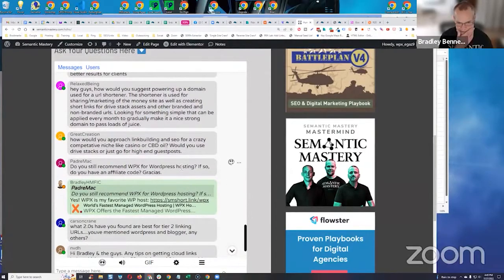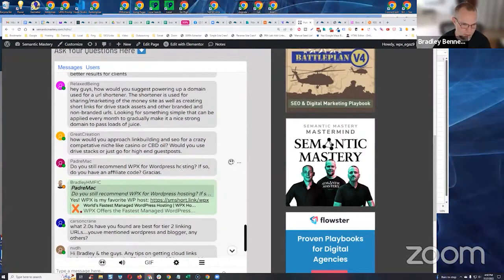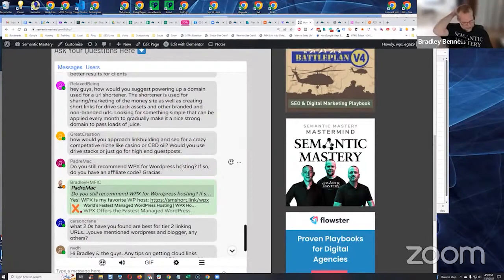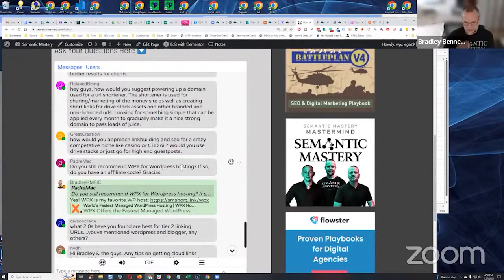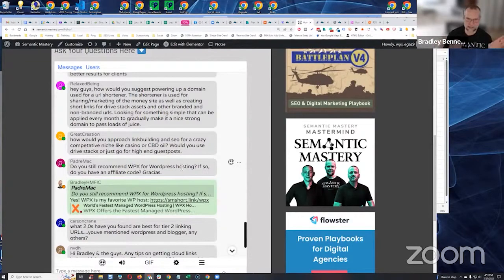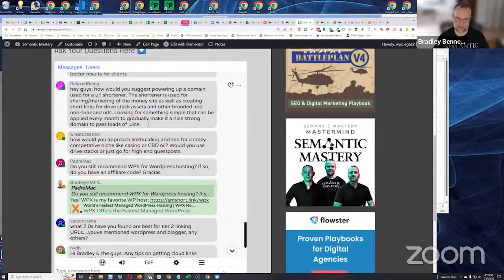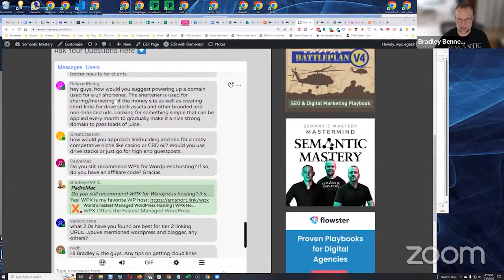How To Power Up A Domain With URL Shortener?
A domain used as a URL shortener can be a good way to pass link juice.

We at Semantic Mastery have had some experience with them.

We saw the rise of the MGYB link shortener, now have smshort.link for Semantic Mastery and Bradley runs a domain just for his tree service business.

But how would you go about powering it up?

Previously we would go about the traditional link building approach, but now topical relevance is where it’s at and we don’t see that changing anytime soon.

In episode 402 of our weekly Hump Day Hangouts, one participant asked how to power up a domain with URL shortener.

The exact question was:

hey guys, how would you suggest powering up a domain used for a url shortener. The shortener is used for sharing/marketing of the money site as well as creating short links for drive stack assets and other branded and non-branded urls. Looking for something simple that can be applied every month to gradually make it a nice strong domain to pass loads of juice.